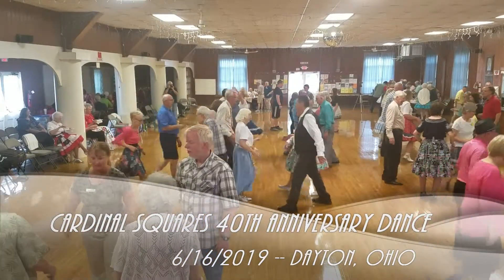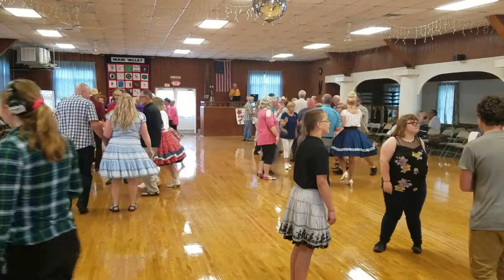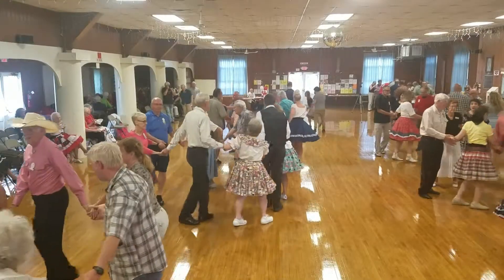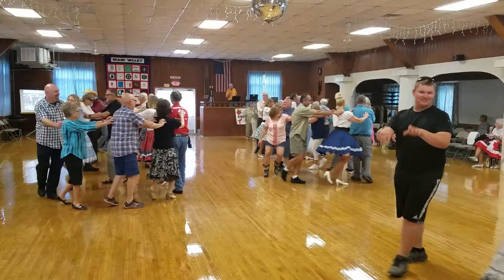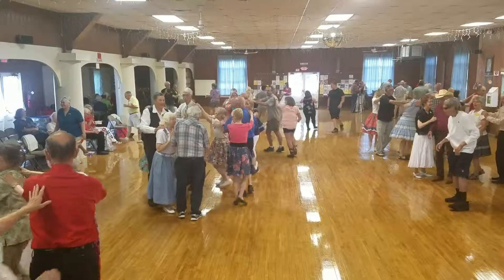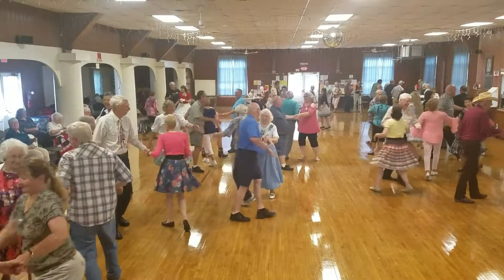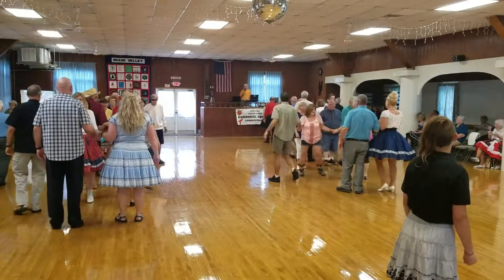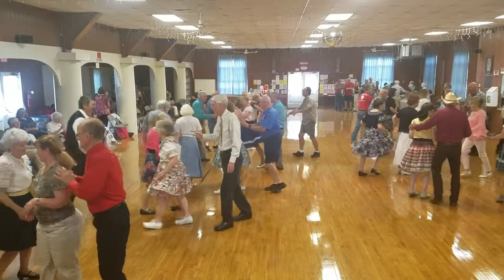Cardinal Squares 40th Anniversary -- 6/16/2019 -- 05 -- Homer Magnet -- Hash